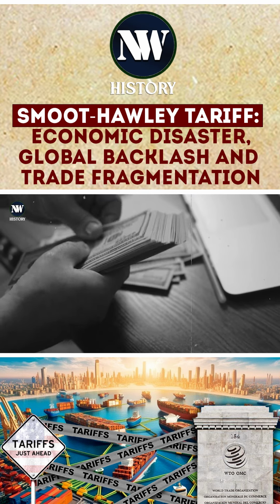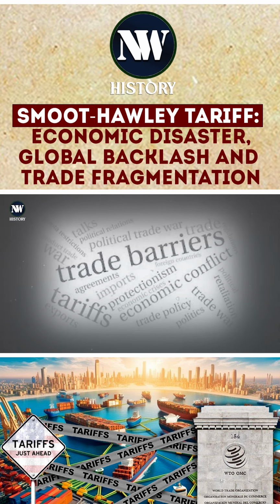Smoot-Hawley Tariff: Economic Disaster